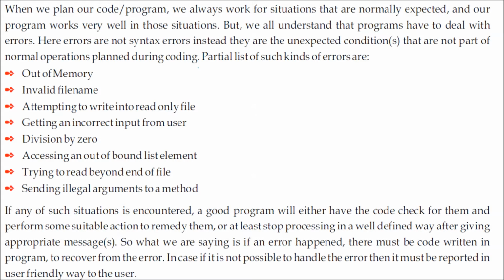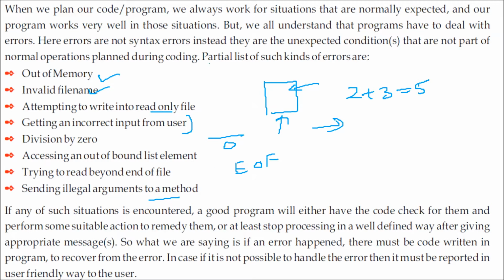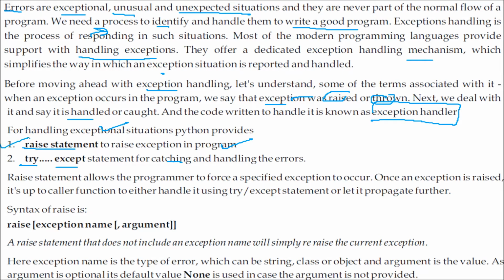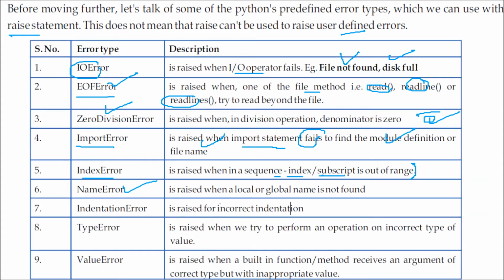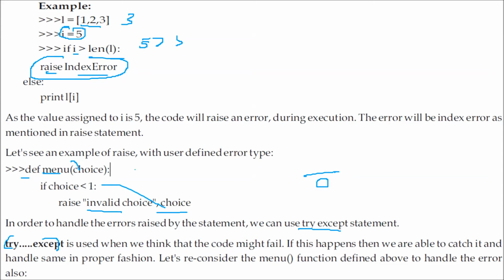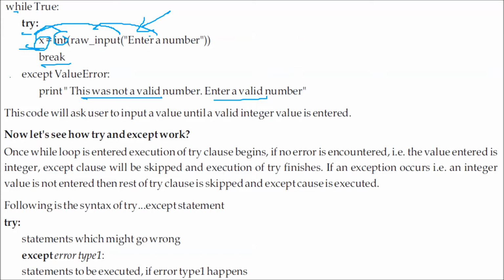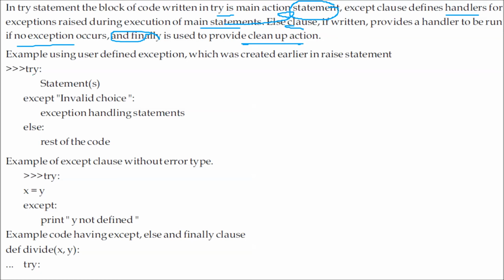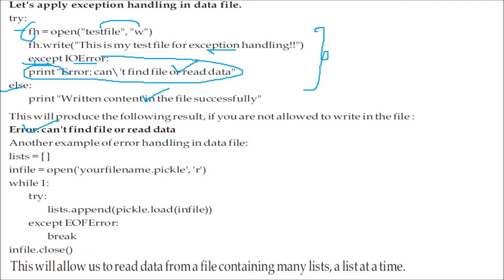EXCEPTION HANDLING IN PYTHON | WHAT IS EXCEPTION HANDLING IN PYTHON